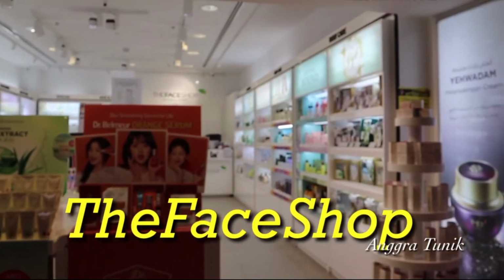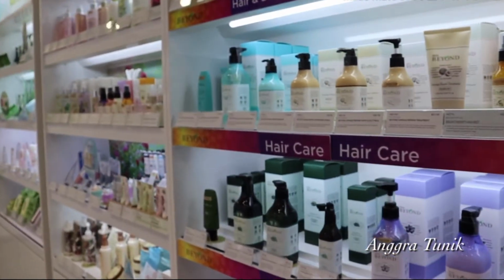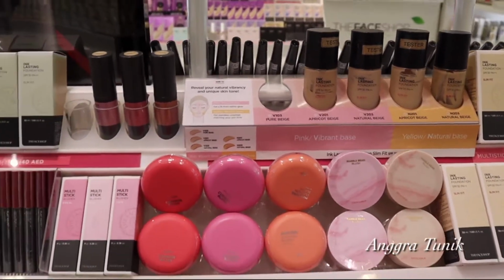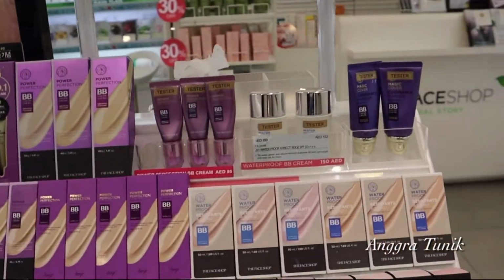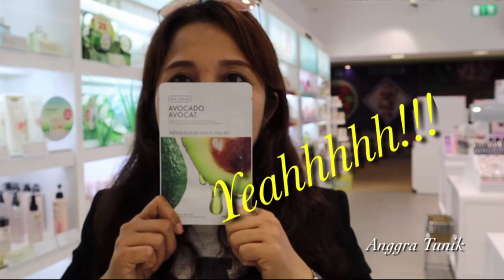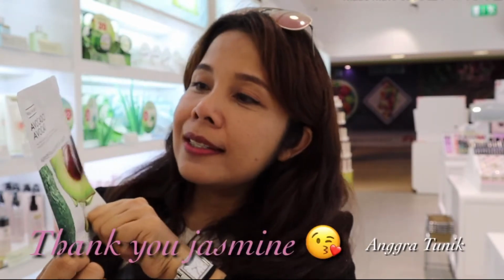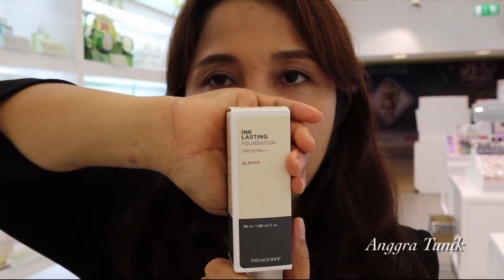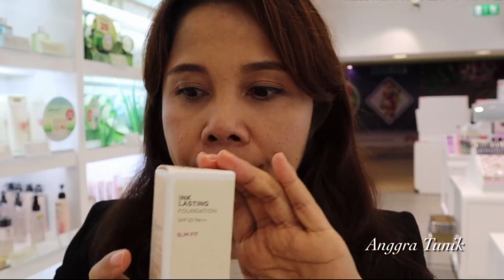The Face Shop - Al Hamra Mall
Today I tried cosmetics at The Face Shop, Al Hamra Mall